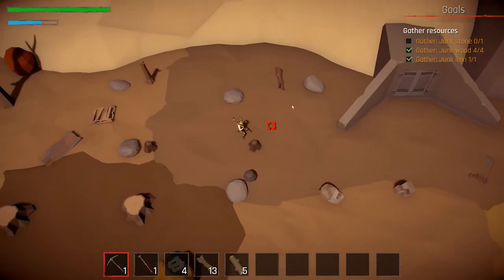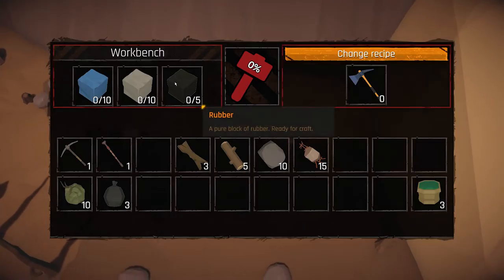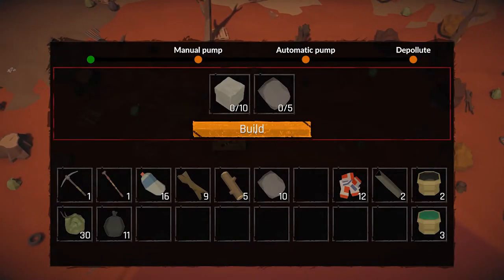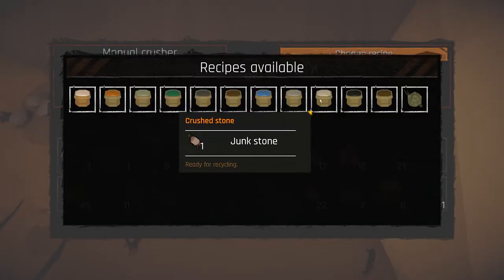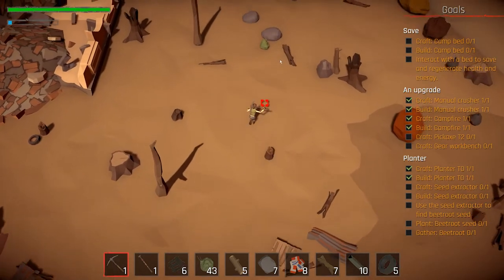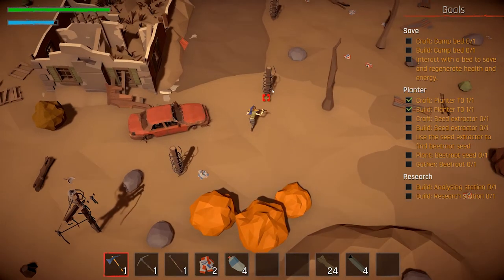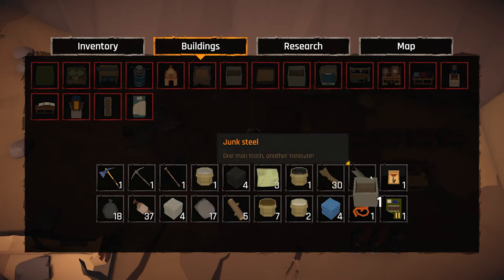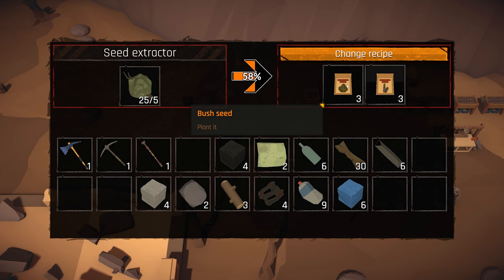I Fixed The World With Trashbags | Wasted World - Smash Look!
The apocalypse has come, brought by pollution, wars and disease. Your mission is to save your land... or what’s left of it. Prepare your tools and weapons, they will prove to be valuable allies against all the waste left behind and bad encounters that await you.